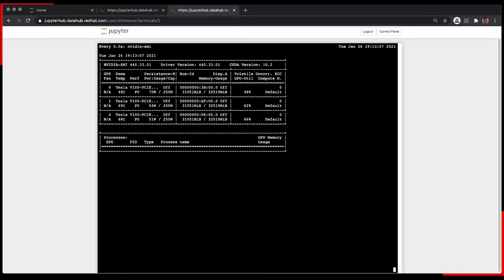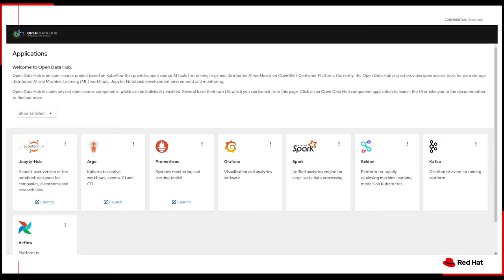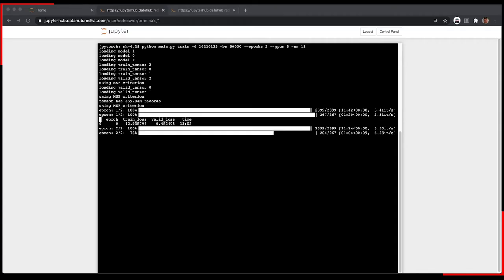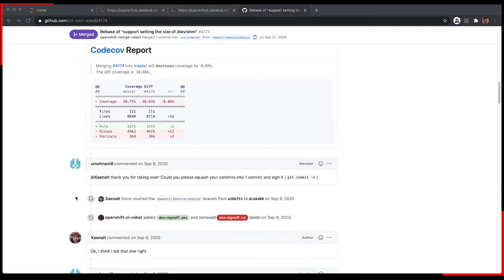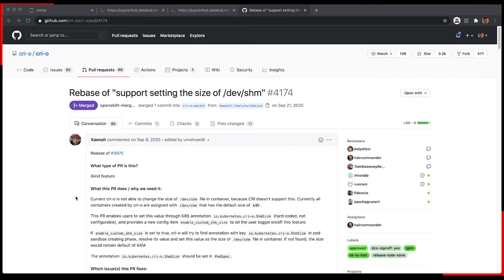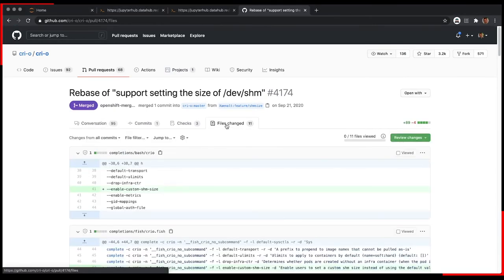A Day in the Life of a Red Hat Data Scientist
Don Chesworth describes what it's like to be a data scientist at Red Hat, including the use the latest and greatest open source tooling. Don also shares an experience working with the Open Data Hub team to submit improvements for changing Red Hat OpenShift shared memory size across multiple GPUs.